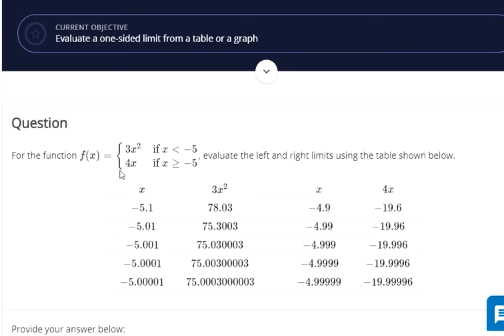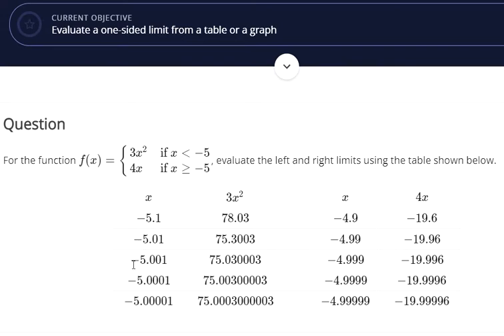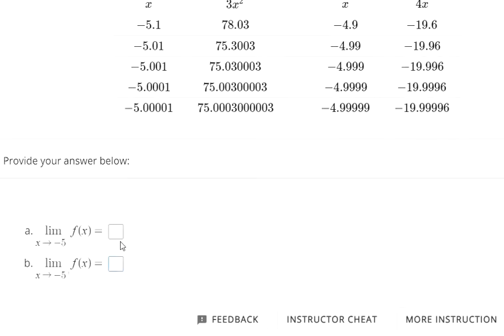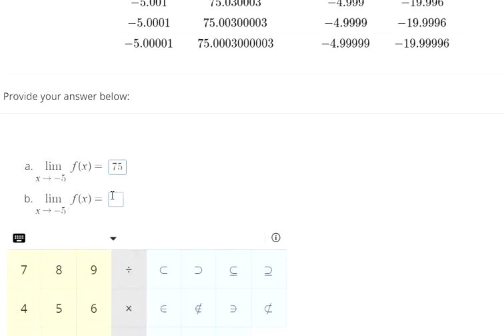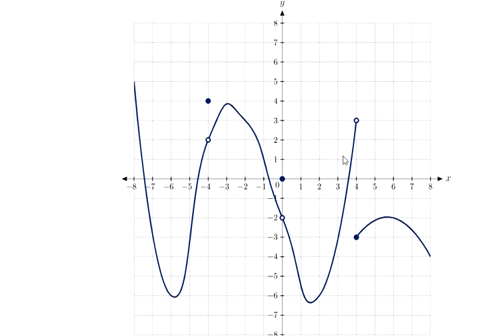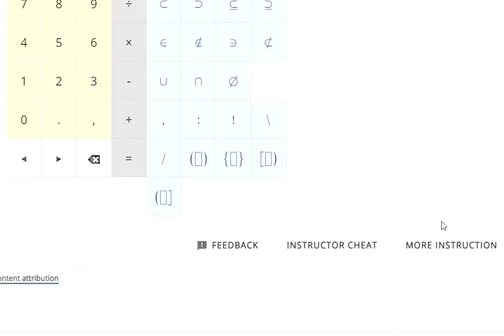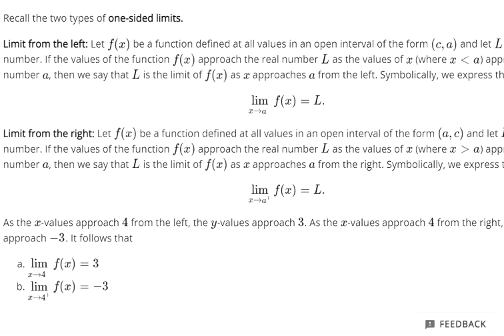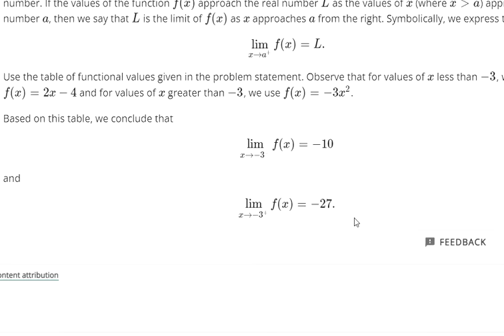Evaluate a one sided limit from a table or a graph